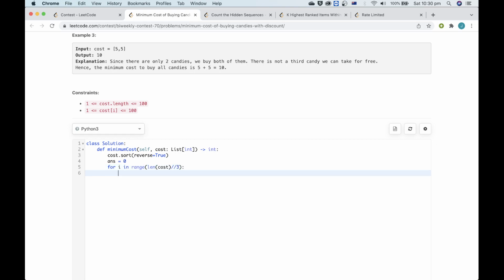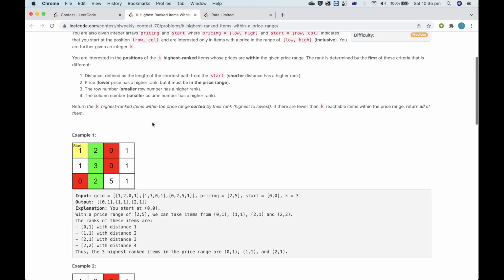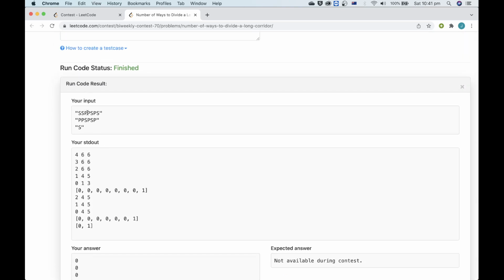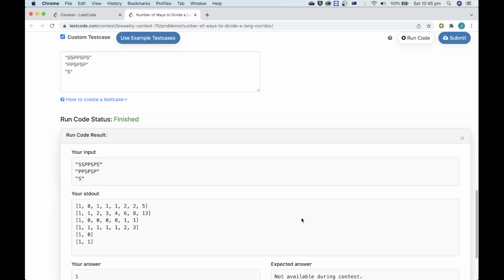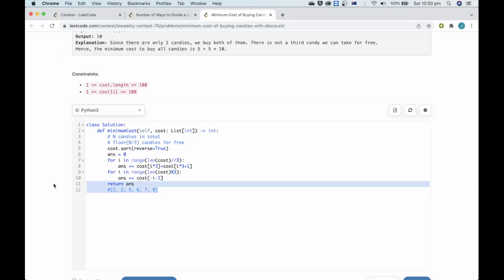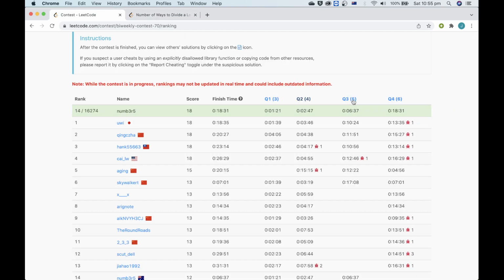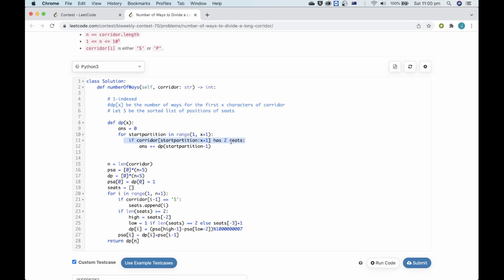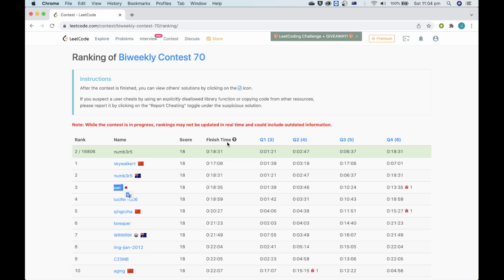SECOND PLACE in Leetcode Biweekly Contest 70!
I felt really slow for this contest, so I was very surprised to get second place!

0:00 Introduction
0:31 Solving A
1:33 Solving B
3:05 Solving C
6:55 Solving D
19:07 Explaining A
21:19 Explaining B
25:14 Explaining C
26:51 Explaining D